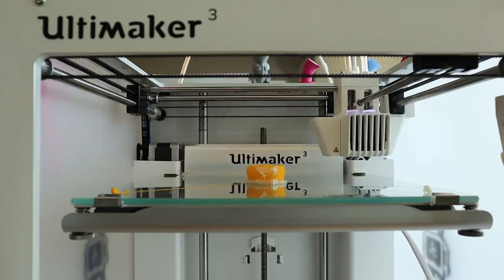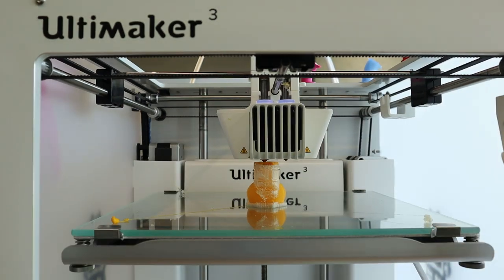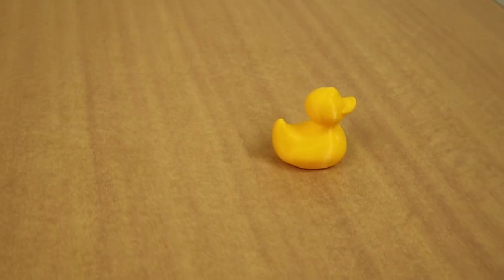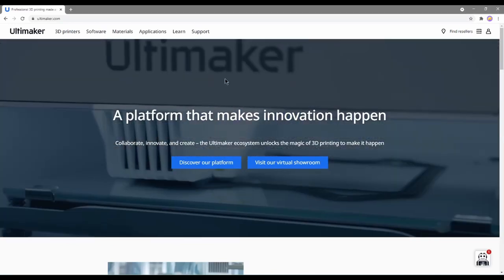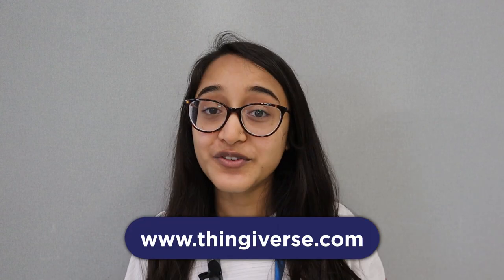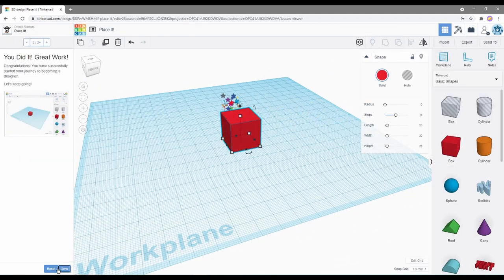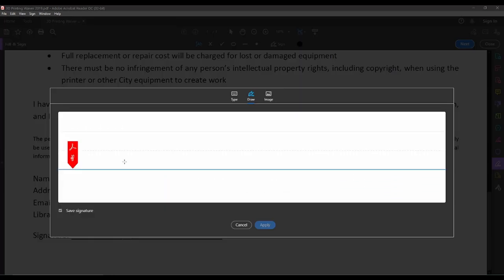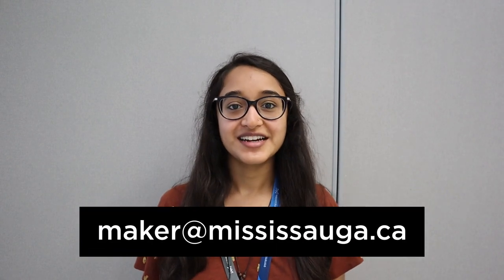3D Printing at Mississauga Library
How do you get started with 3D Printing at Mississauga Library?

Step 1: Watch this video.
Step 3: Make! Design! Create!

Your library card gives you access LinkedIn Learning which hosts tonnes of tutorials to get you started with CAD design and even 3D Printing.

to see more of our program offerings this season.